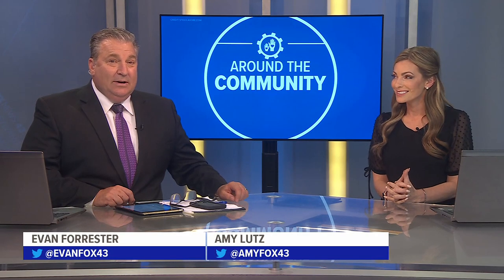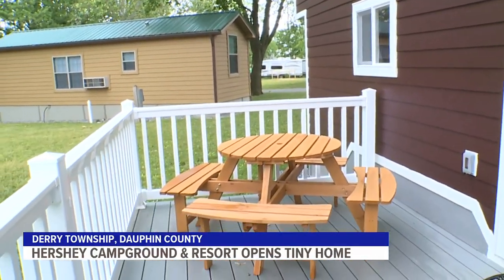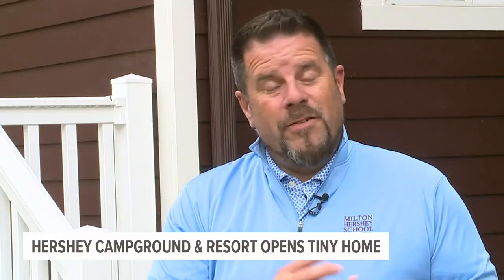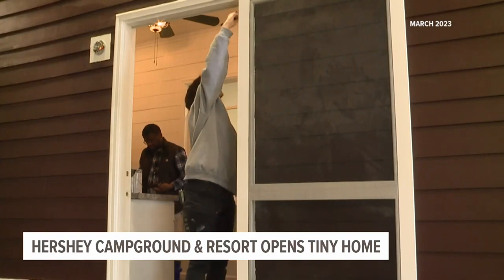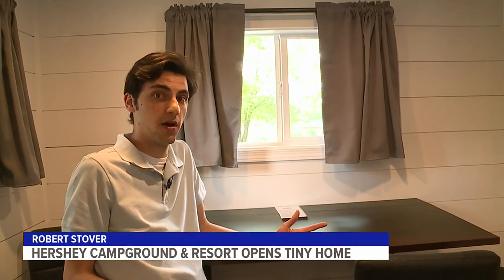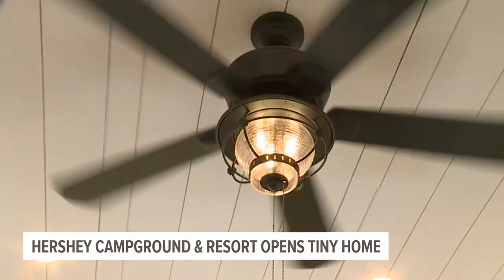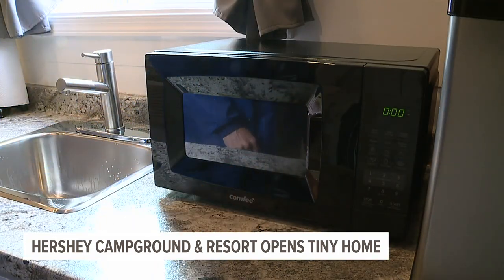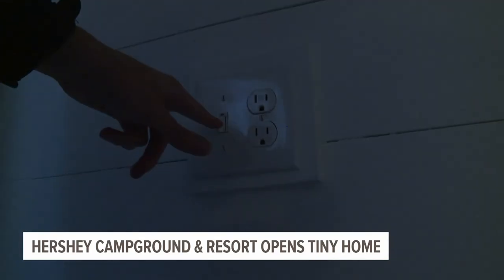Tiny home available at Hershey Campground & Resort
A project that has been months in the making is now ready to be enjoyed. Following a craze in downsizing and living more eco-friendly, tiny homes have become more popular, especially across Pennsylvania.

“These tiny homes are so hot right now, everybody wants to stay in them,” said Shannon Snyder, property manager of Hershey Campground & Resort.

“I think the draw for folks renting this tiny home here is that it is a unique, differentiated experience,” added Chris Brown, director of design for Hershey Entertainment.

But what makes the tiny home stand out amongst traditional cabins or yurts?

“Very simple; handcrafted by students at Milton Hershey School,” Brown answered.